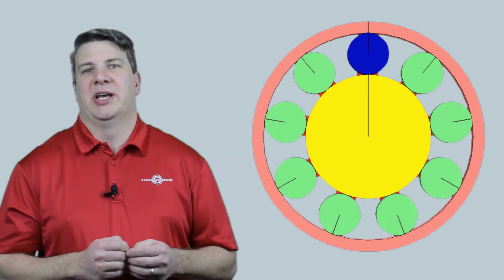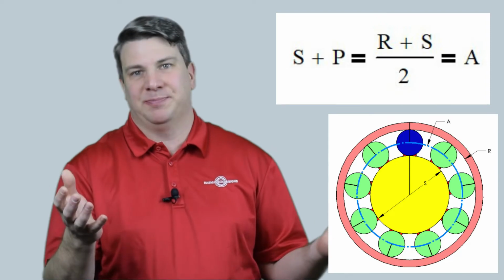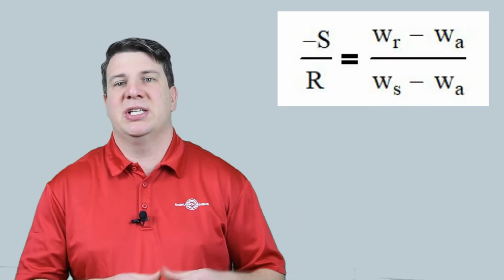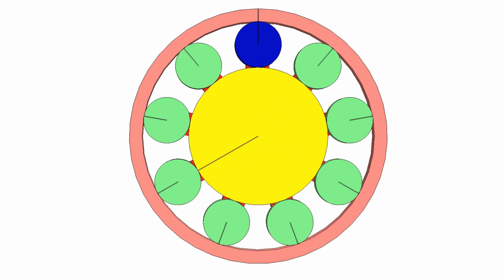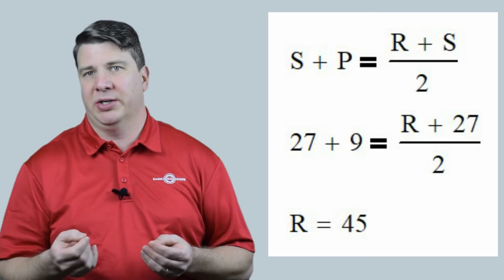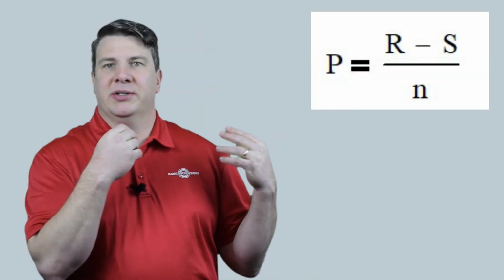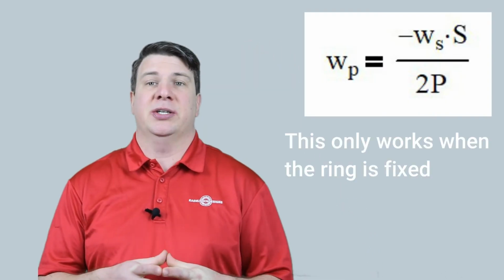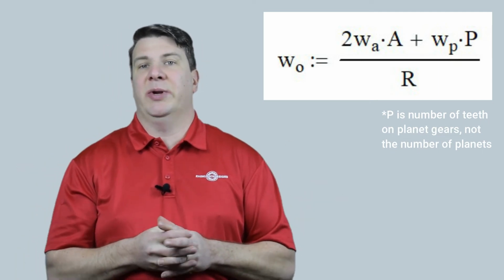How to Achieve Massive Speed Reductions with Planetary Gears (160:1 and Beyond!)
Need serious torque and ultra-low speed? In this video, I show you how to achieve extreme speed reductions — like 160:1 ratios — using multi-stage planetary gear systems. Whether you’re building a robot, winch, or DIY drivetrain, this technique gives you huge mechanical advantage in a compact form.

I walk through the design principles, explain how to stack planetary stages effectively, and highlight common pitfalls to avoid. You’ll see a real-world example of a high-ratio gearbox in action, and trust me — it’s awesome.

🌀 Planetary gear basics and math
⚙️ Multi-stage stacking for massive reductions
💥 Example: 160:1 3D printed gearbox
🛠 Design tips for strength, size, and simplicity

🎉 Special thanks to Gear Down for What?

Perfect for makers, engineers, and gearheads who want serious torque without bulky gearboxes!